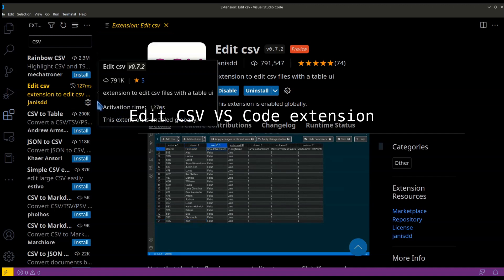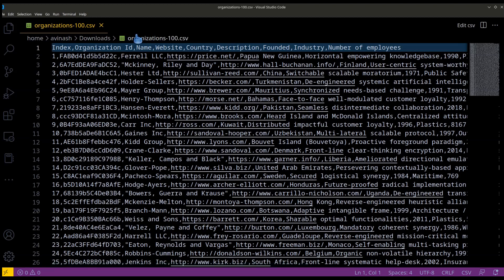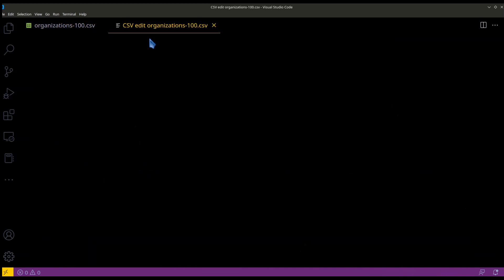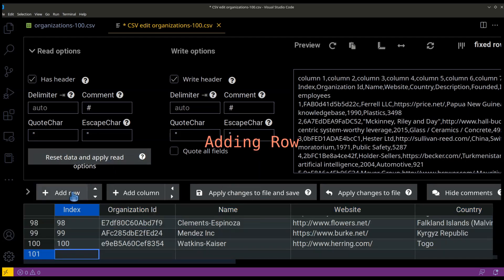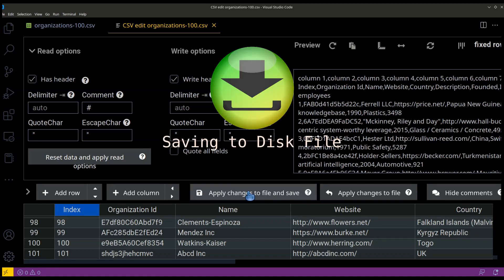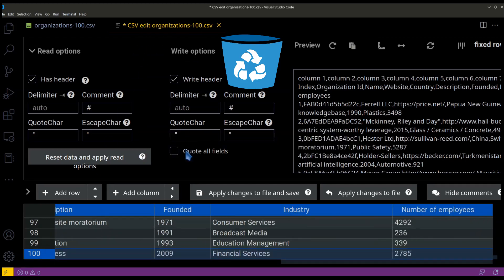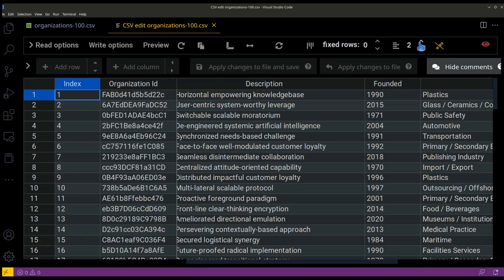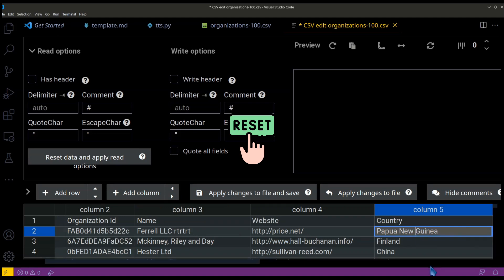Editing CSV in Visual Studio Code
CSV ( Comma Separated Values) file can be viewed and edited right in Visual Studio Code , just like in Excel, with some limitations.